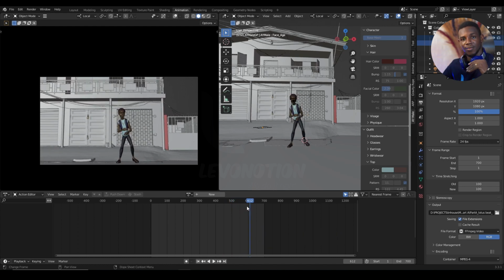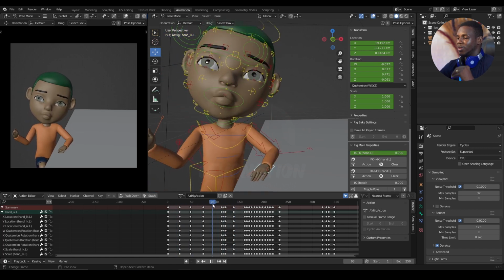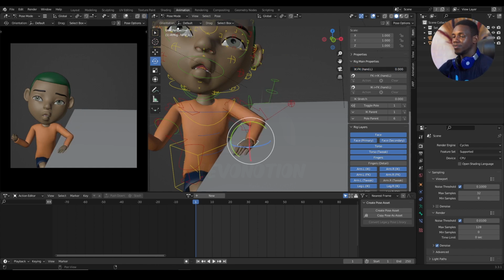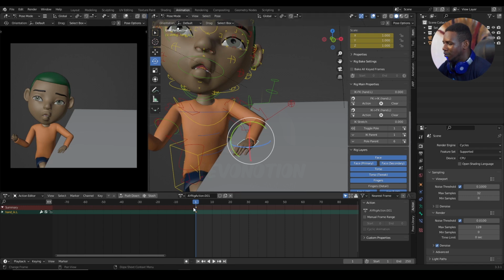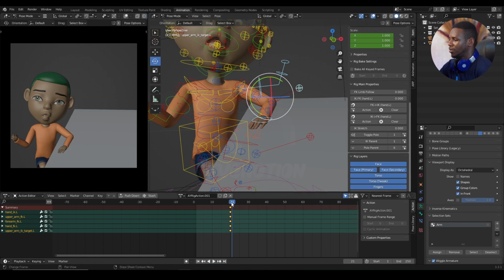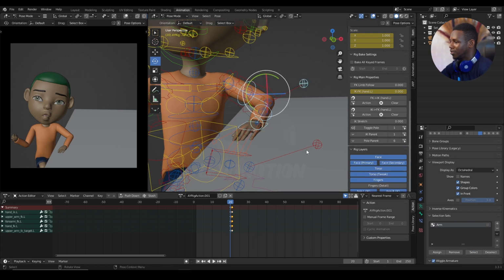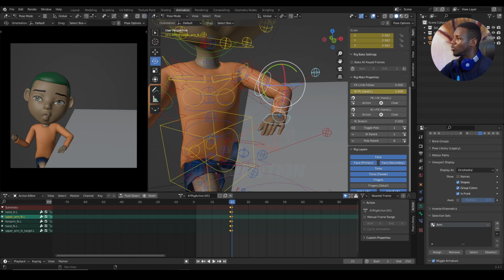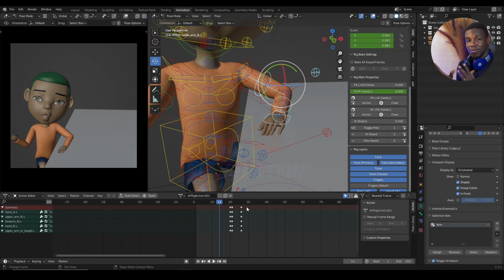How To Switch Between FK and IK In Blender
This video will show you how you can switch and why you should switch between FK and IK in Blender. This technique works in Blender 2.7 series, Blender 2.8 series and Blender 3 series.

How To Switch Between FK and IK In Blender 3.3.1